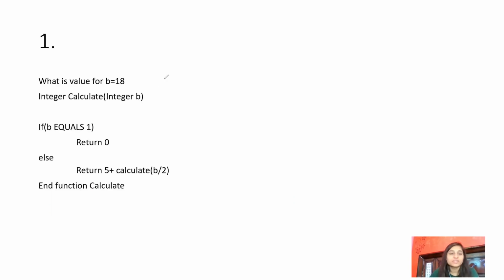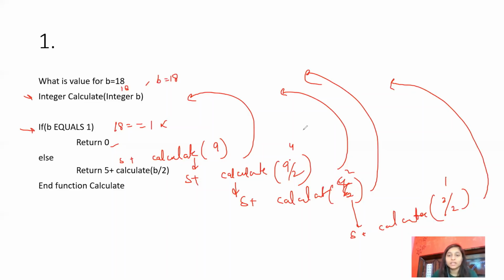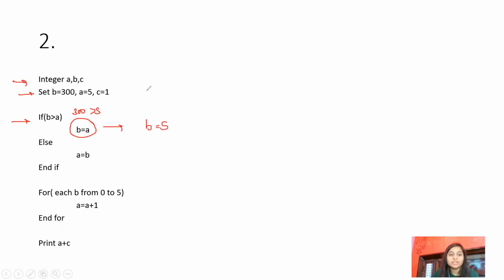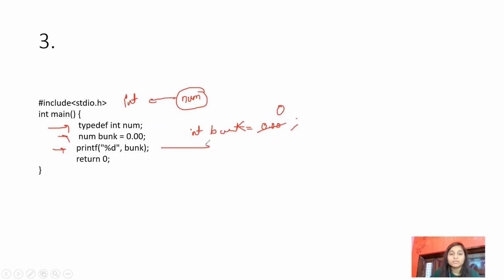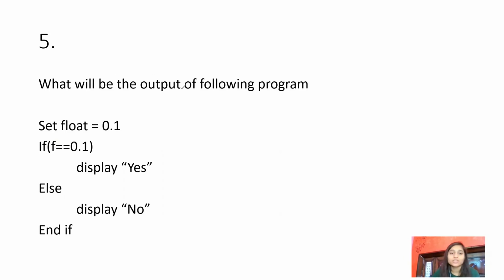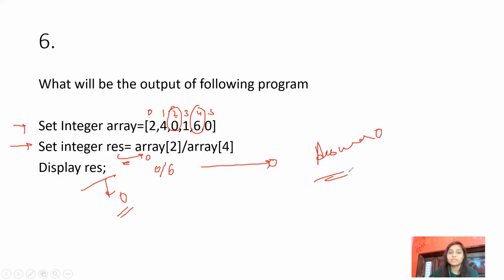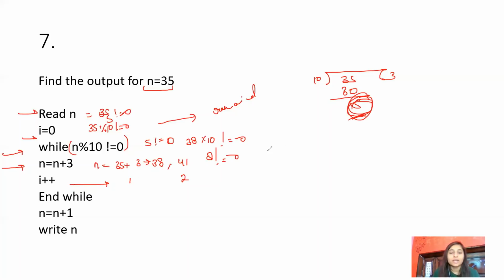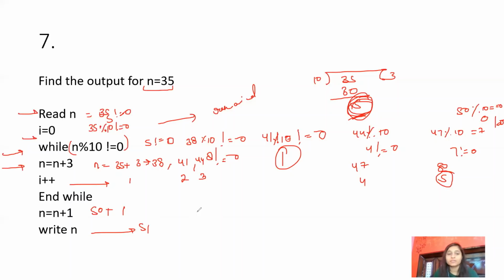Infosys Pseudo Code | Pseudo code previous year questions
TCS hiring
tcs hiring
software hiring
jobs freshers
fresher hiring
freshers hiring
Hiring freshers
STEP internship
product company
summer internship
off campus
freshers hiring
Hiring freshers
STEP internship
product company